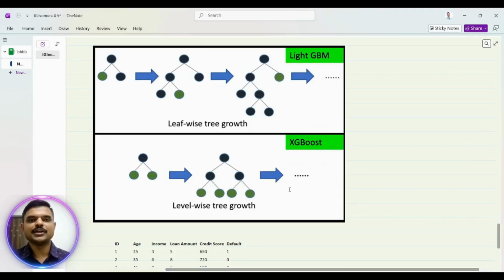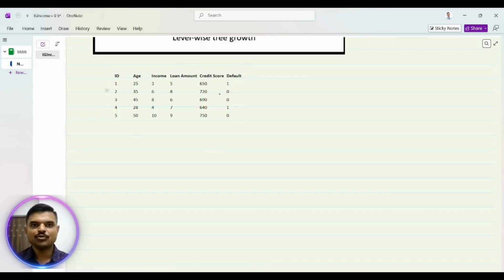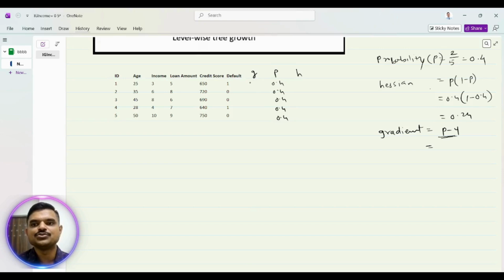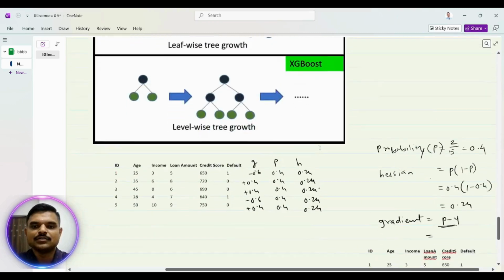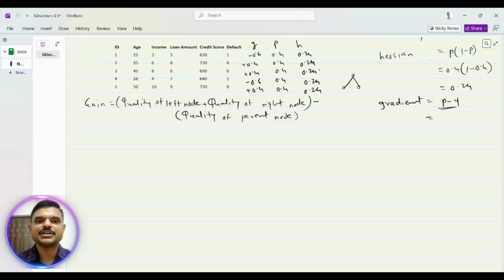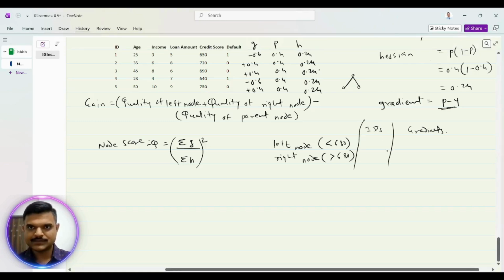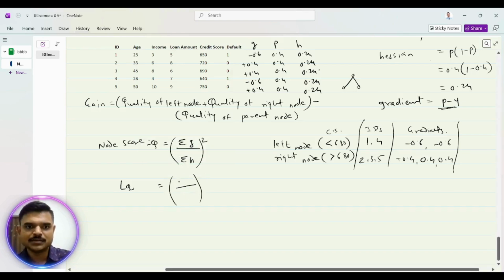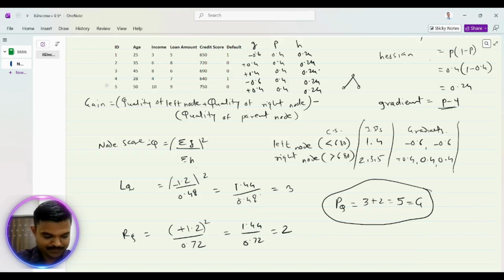Light Gradient Boosting Machine (LightGBM) – Full Mathematical Explanation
In this video, we explain the Light Gradient Boosting Machine (LightGBM)
algorithm from scratch with complete mathematical and statistical foundations.

This tutorial explains how LightGBM works internally, including:
✔ Boosting and additive tree models
✔ Leaf-wise tree growth strategy
✔ Histogram-based split finding (mathematical intuition)
✔ Gradient and Hessian usage in LightGBM
✔ Gain calculation and split criteria
✔ LightGBM Classifier vs Regressor
✔ Why LightGBM is faster and more memory-efficient
✔ Bias–Variance tradeoff and overfitting control

This video is ideal for:
- Python developers entering ML
- Interview preparation (ML / AI / Data Science roles)

🎯 Machine Learning Algorithms – From Scratch with Math